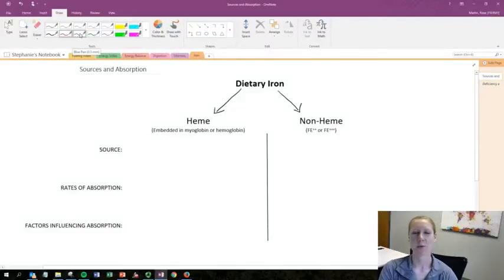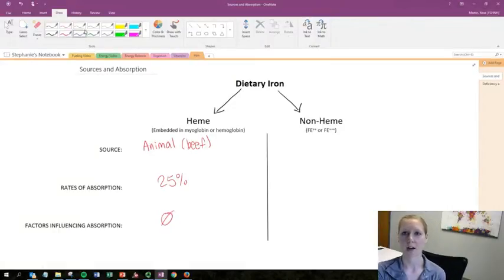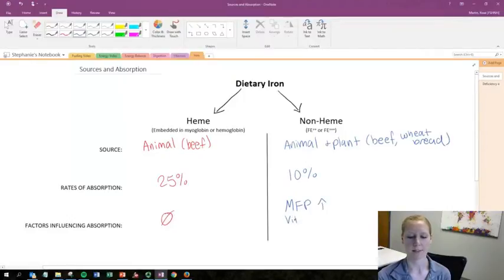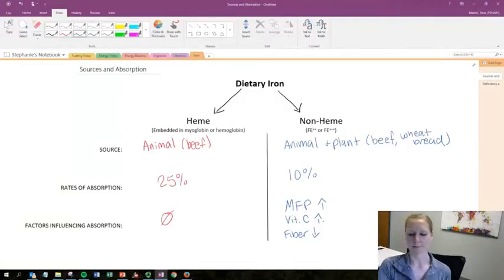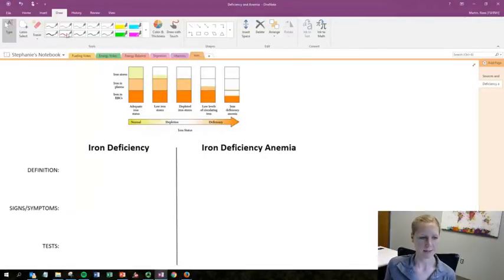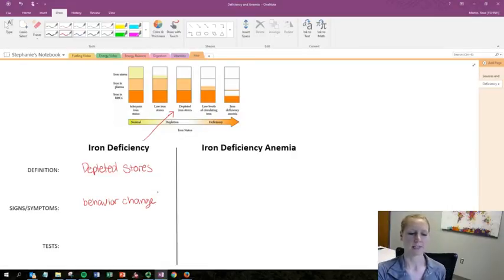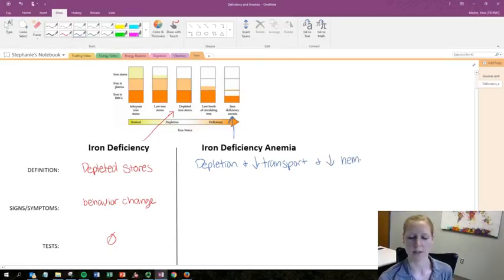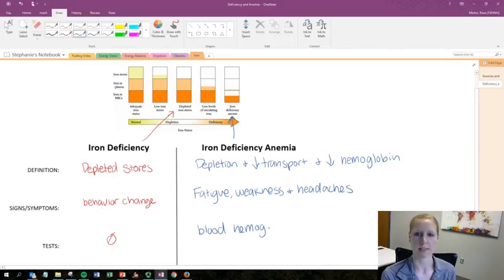Iron Sources and Deficiencies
Compare and contrast heme versus non-heme iron and iron deficiency versus iron deficiency anemia.